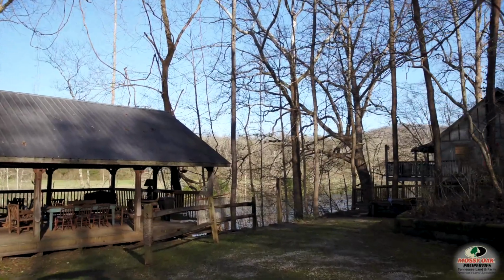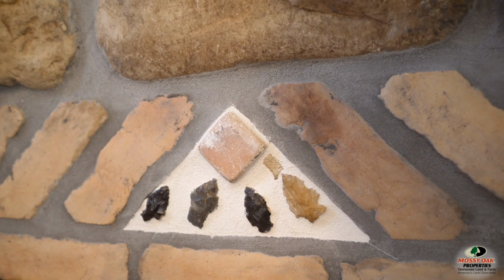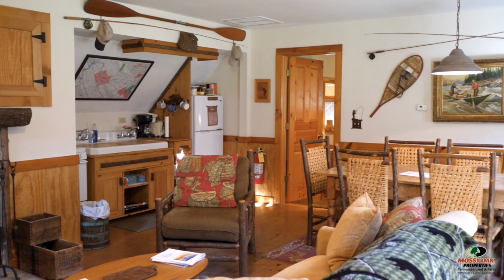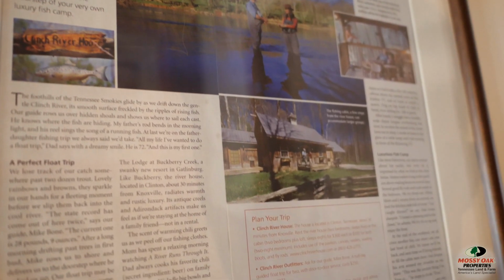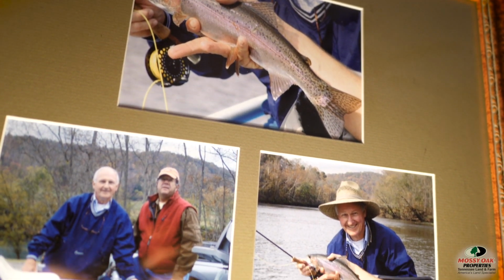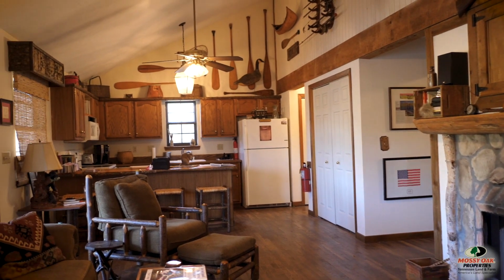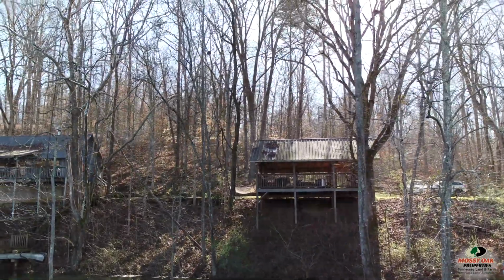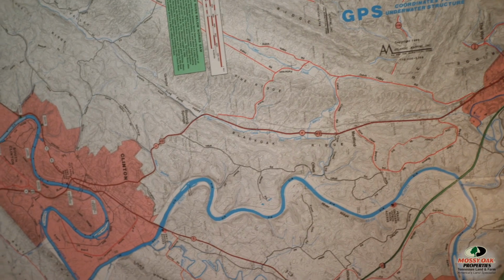Clinch River House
Mossy Oak Properties, Tennessee Land & Farm is pleased to offer "The Clinch River House" for sale.  Featuring 2 separate rustic houses and outdoor pavilion on 8.22 acres in Rocky Top, TN.  Contact Jamie Spencer for details.